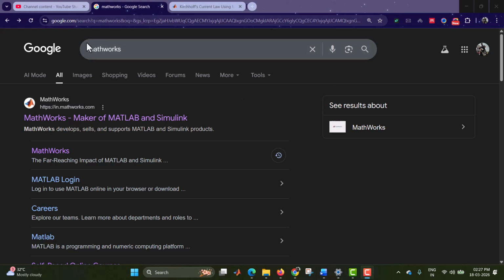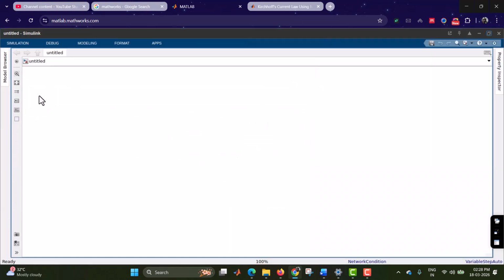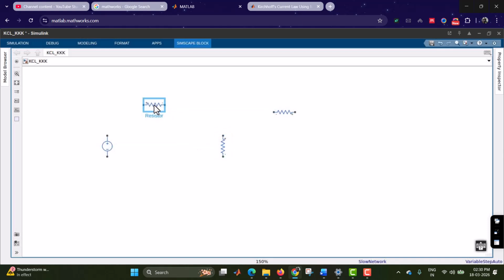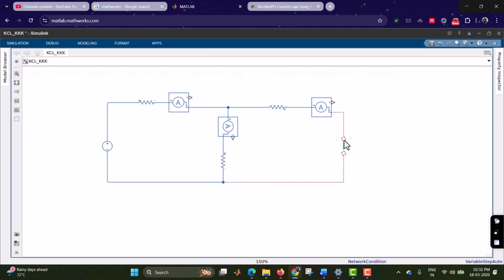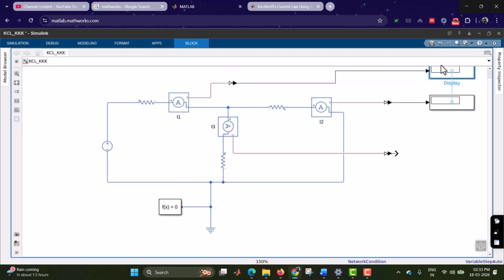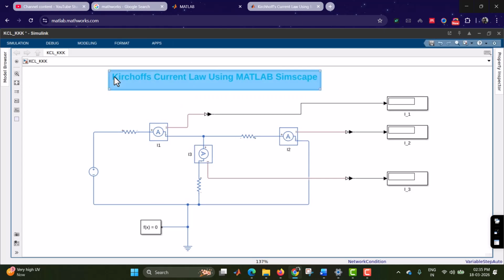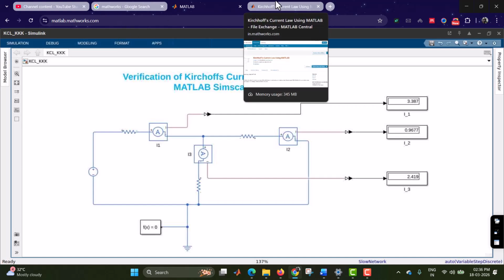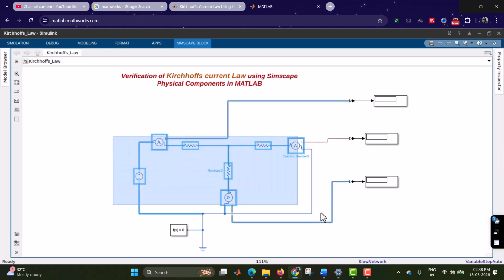Kirchhoff’s Current Law in MATLAB ⚡ | KCL Simulation Using Simscape (Step-by-Step Tutorial)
🚀 Learn Kirchhoff’s Current Law (KCL) using MATLAB Simscape — Step-by-Step!

In this video, you will learn how to verify KCL (∑I = 0 at a node) using MATLAB Simscape Physical Components in the MATLAB Online platform.

✅ How current splits at a node (KCL concept)
✅ Building electrical circuits in Simscape
✅ Measuring branch currents using sensors
✅ Converting physical signals to Simulink signals
✅ Displaying real-time current values

🔧 Components Used (Simscape Foundation Library)
DC Voltage Source
Resistor
Current Sensor
Voltage Sensor
PS-Simulink Converter
Display
Solver Configuration
Electrical Reference

💻 Access the Complete Simulation File

✔️ Open directly in MATLAB Online
✔️ Or Download and run in your system

Kirchhoff’s Current Law is a core concept in circuit analysis ⚡
This simulation helps you:
✔️ Understand node analysis clearly
✔️ Perform better in lab exams
✔️ Strengthen fundamentals for interviews